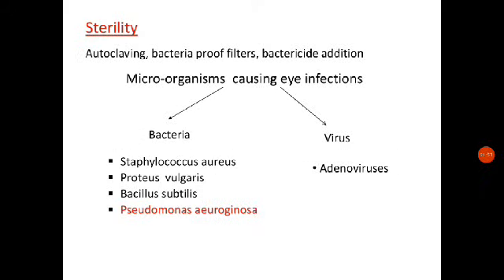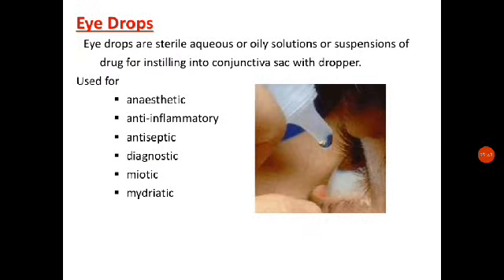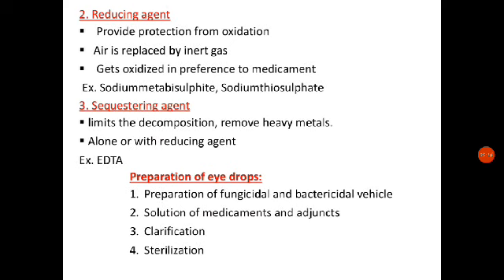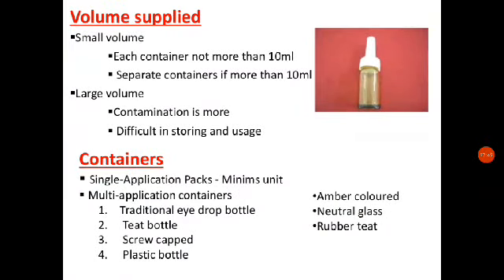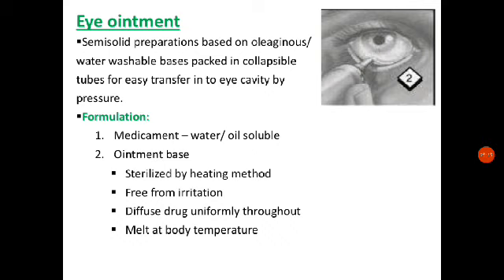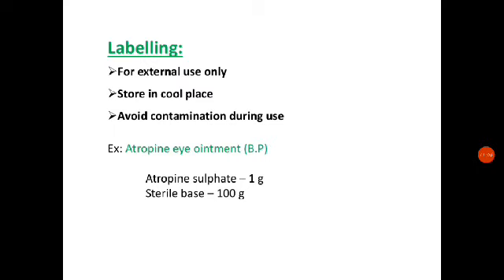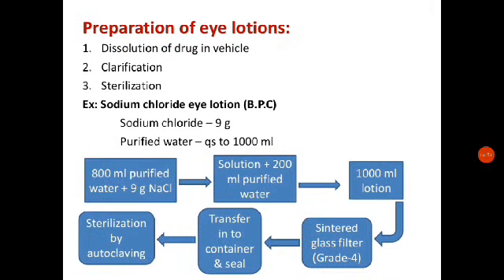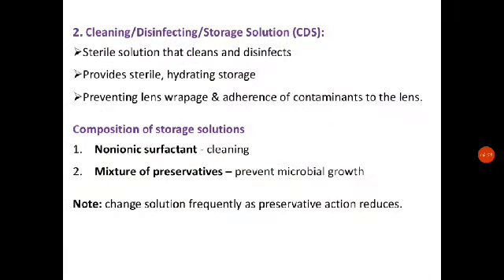PHARMACEUTICS LECTURES BY PK SIR#OPHTHALMIC PRODUCT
Pci#5semester B.pharm#formualtive Pharmacy#ophthalmic products